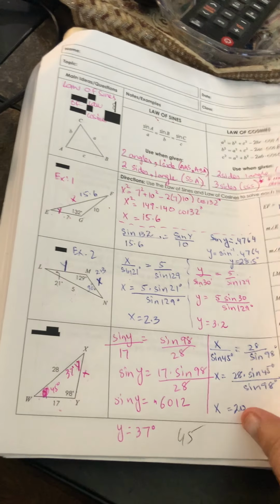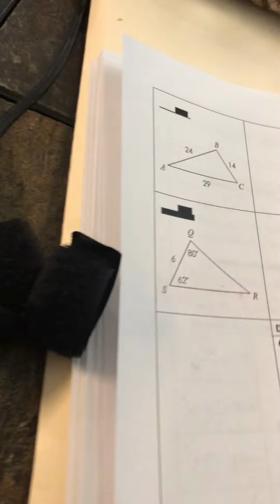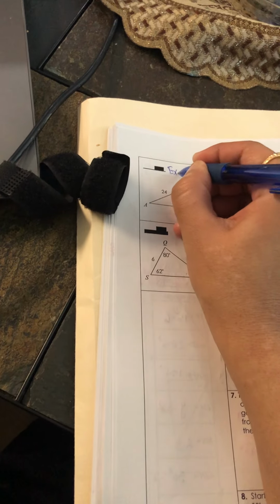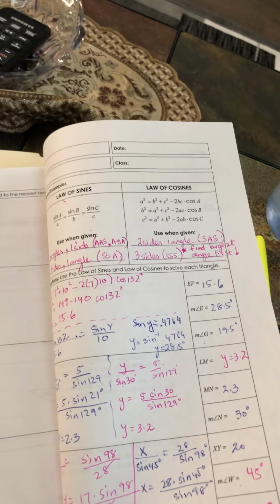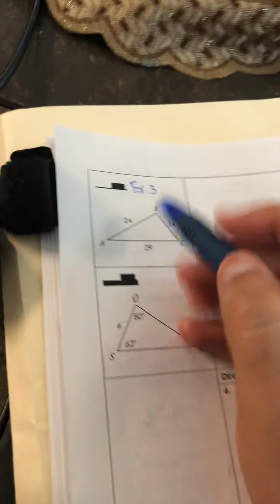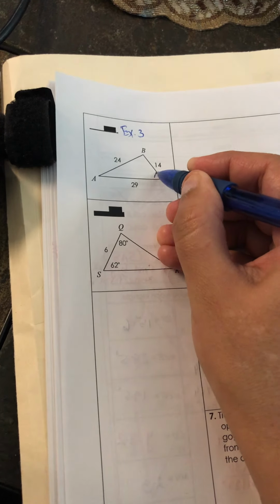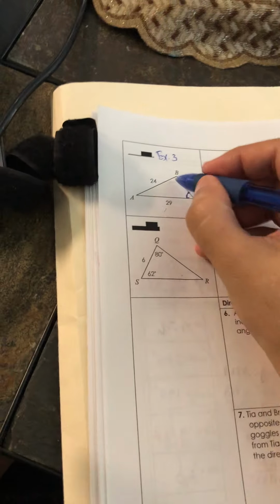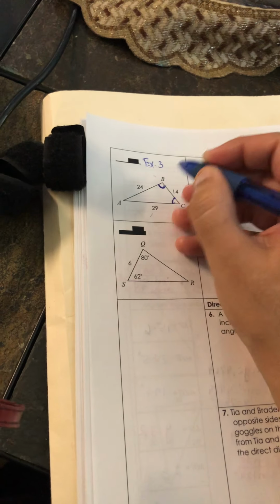8.3 Solving Triangles Applications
8.3 Solving Triangles & Applications